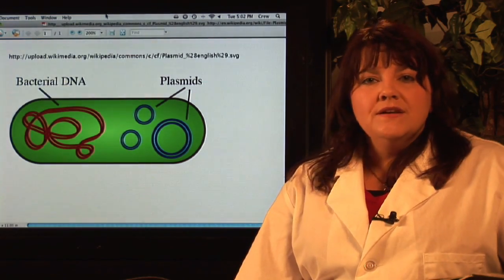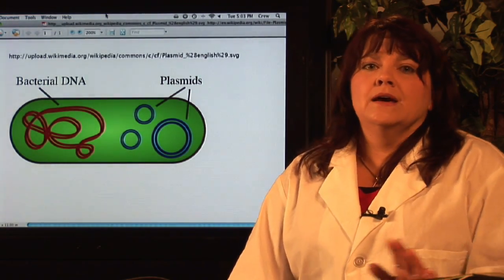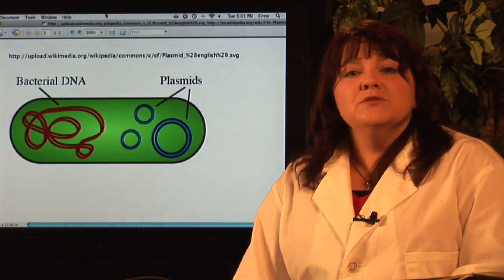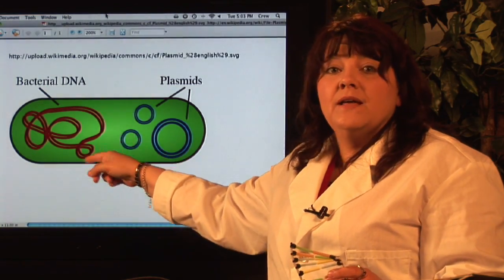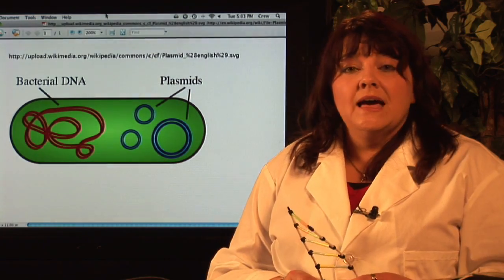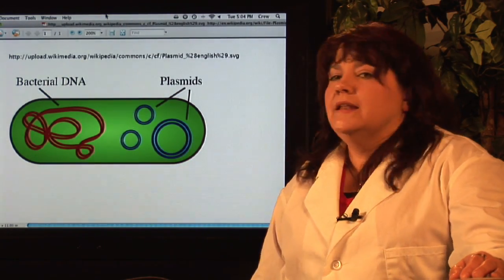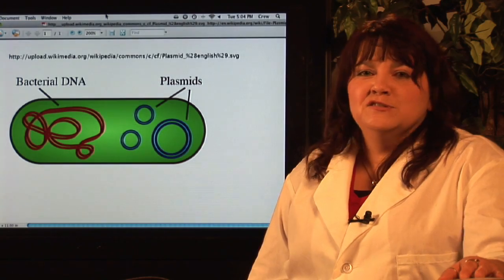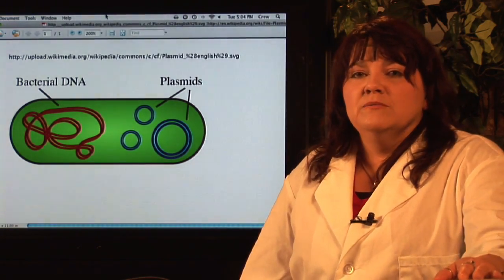DNA Structure & Testing : What Is the Size & Shape of Bacterial DNA?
Bacterial DNA differs in size and shape from human, animal or plant DNA because it is much smaller and ovular-shaped instead of in the shape of a double helix. Learn the differences between bacterial and mammal DNA with information from a biology teacher in this free video on science.

Expert: Janice Crenetti
Bio: Janice Creneti has a Bachelor of Science in secondary science education and a Bachelor of Art in biology from Boston University.